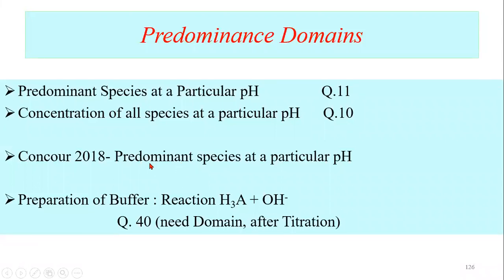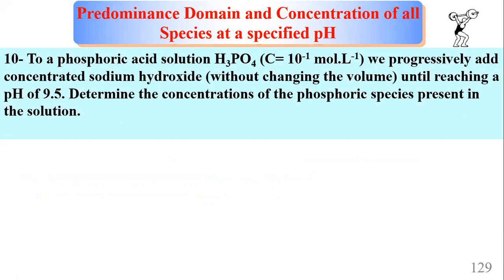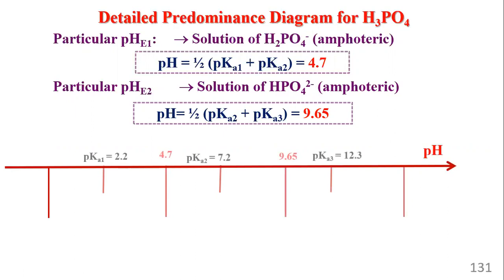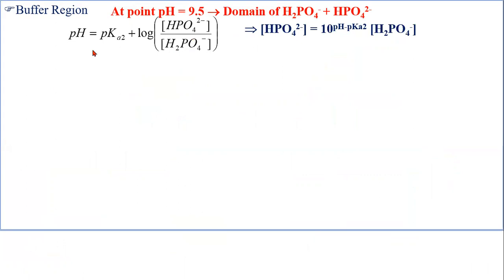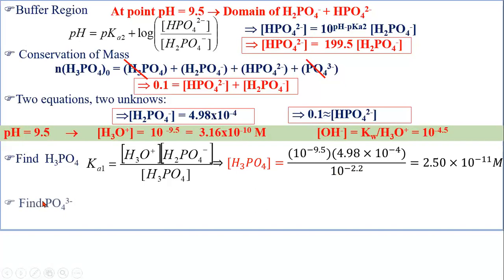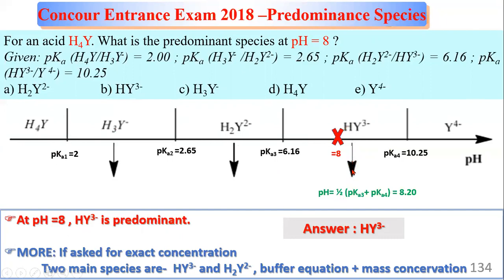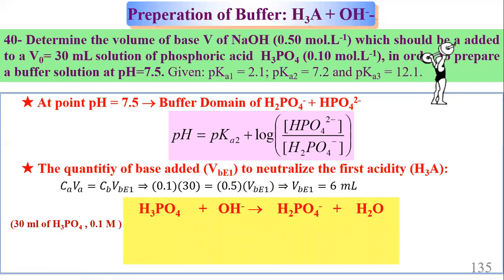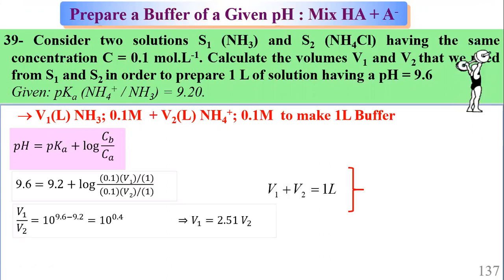Exercises 13- Predominance Domains and Concentration (Q.11,10) (Q40)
Drawing a predominance diagram, deciding on which species is present in dominant amounts. Also, calculation of the concentration of all species present at a particular pH and how to use the predominance diagram to do so.